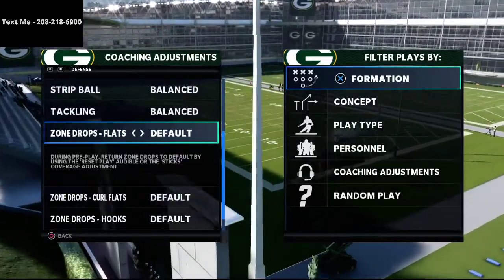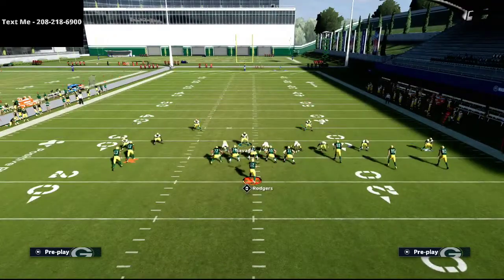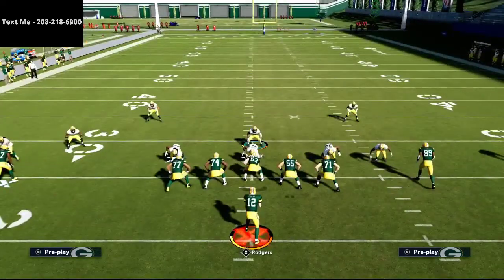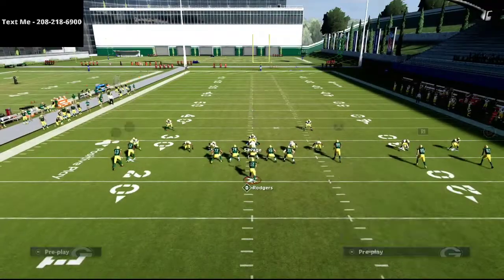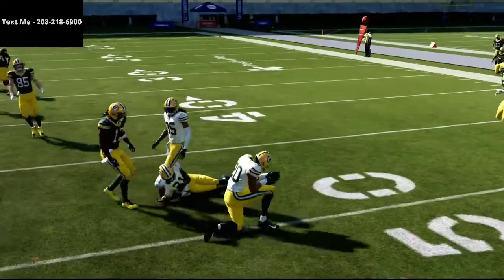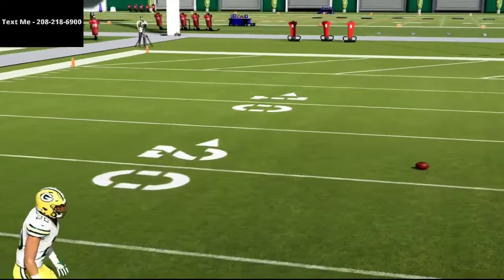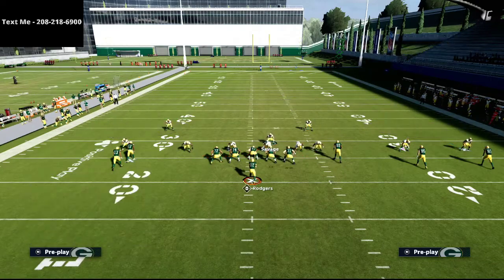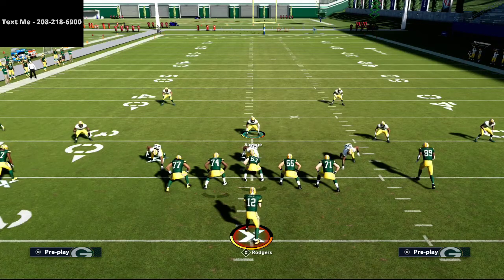Madden 21 - How To Use Match Defense Against 5 Wide